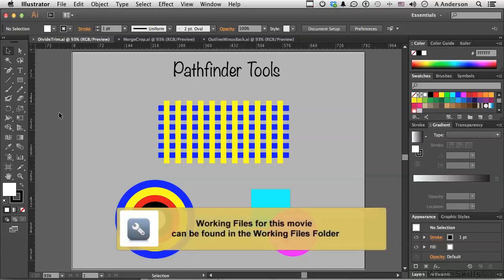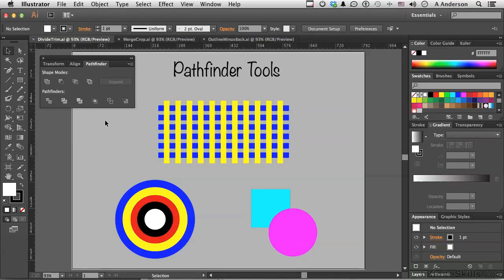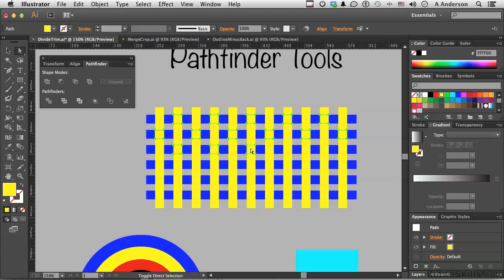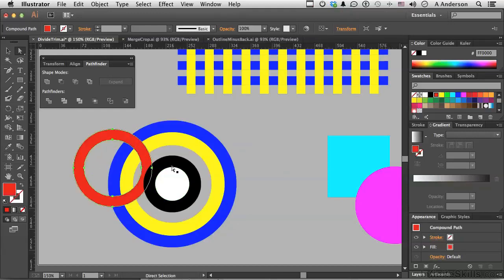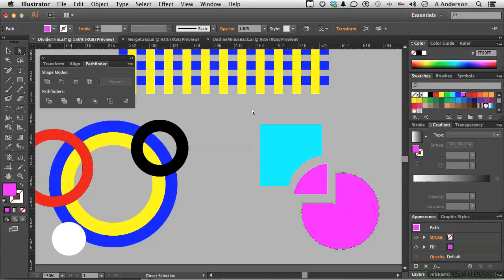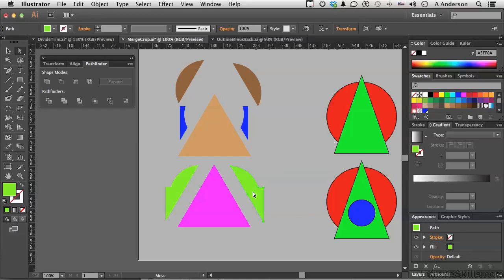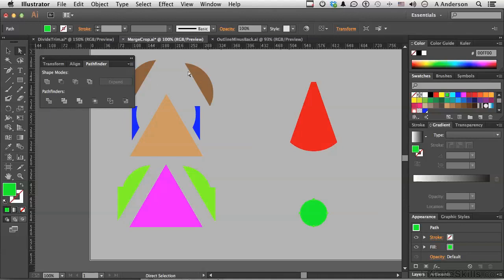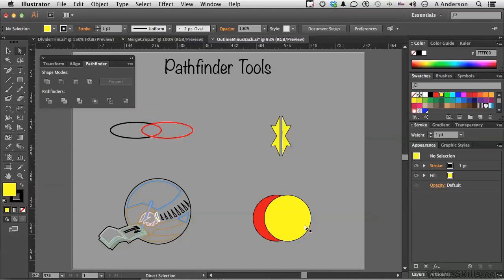03 - Working With Pathfinder Tools